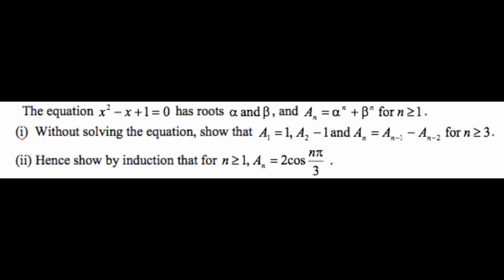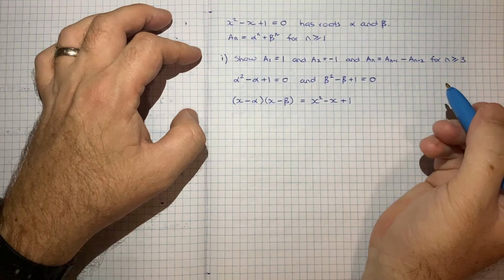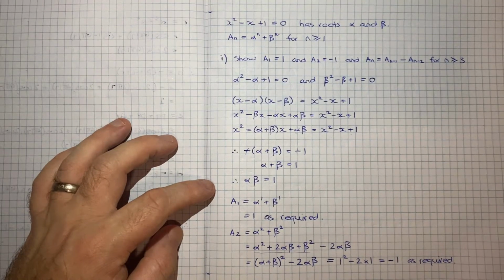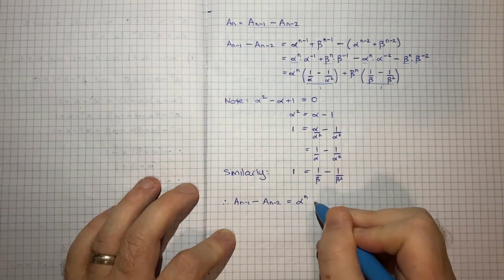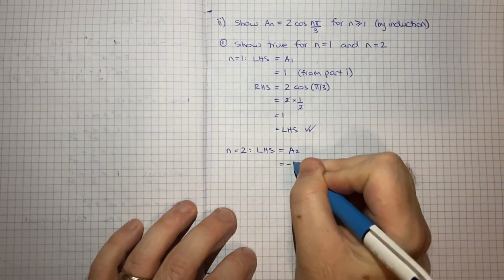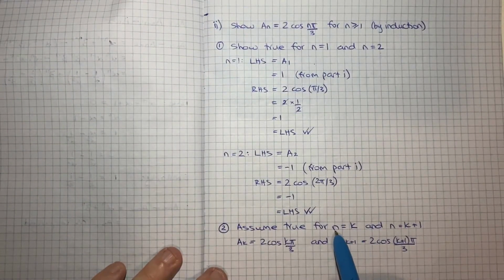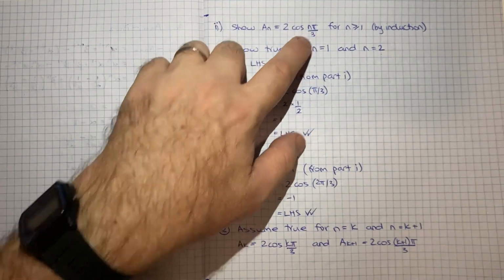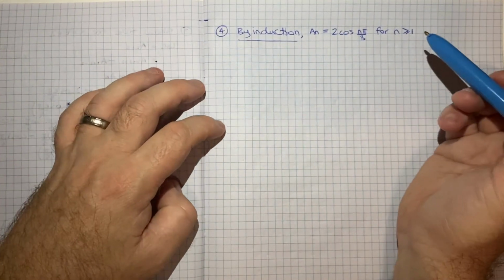How to show that A(n) = 2cos(nπ/3) using induction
The equation x^2 - x + 1 = 0 has roots α and β, and A(n) = α^n + β^n for n≥1.

i) Without solving the equation, show that:
A(1) = 1
A(2) = -1
A(n) = A(n-1) - A(n-2) for n≥3

ii) Hence show by induction that for n≥1, A(n) = 2cos(nπ/3)

This question is very similar to Q7 b) of the CSSA 1991 4U Trial Exam (albeit it had different scaffolding).